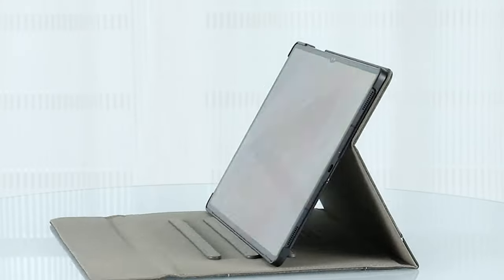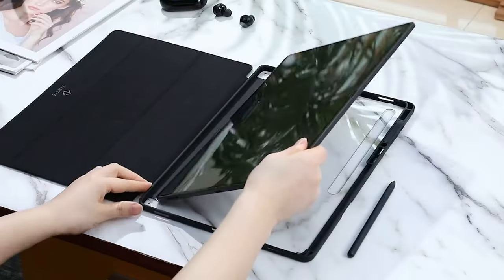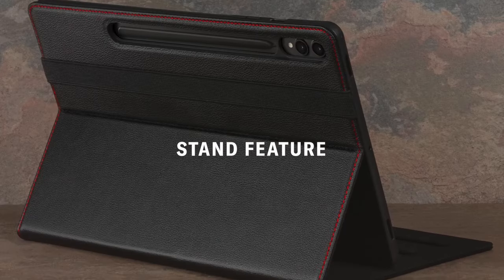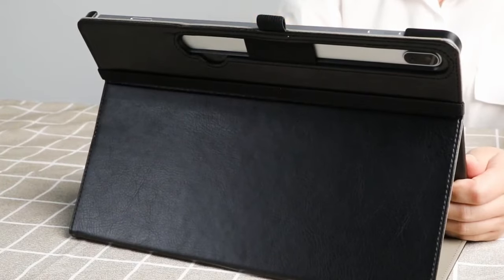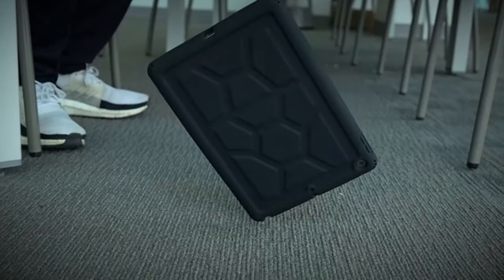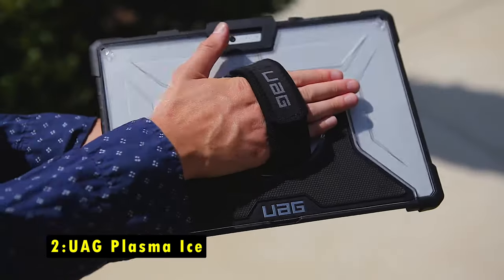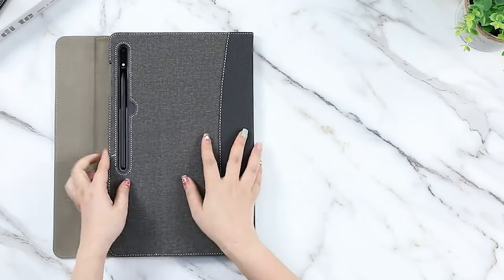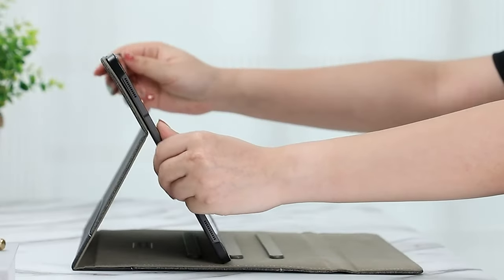Top 7 Best Samsung Galaxy Tab S10 Ultra Cases!🔥🔥 Protective/ UAG/ Leather✅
Welcome beautiful people, Let's talk about the best samsung galaxy tab s10 ultra cases! I have made a list of the best samsung galaxy tab s10 ultra cases which will help you decide which one to choose.

Quick Links:✔
   introduction 0:00

I have prepared this video guide for the best samsung galaxy tab s10 ultra cases to give you the ins and outs to help you make the right choice. So let's get started.
The Samsung Galaxy Tab S10 Ultra is a powerhouse tablet, boasting cutting-edge features and a sleek design. However, like any premium device, it's essential to protect it from everyday wear and tear.  That's where high-quality cases come in. The best Samsung Galaxy Tab S10 Ultra cases offer more than just protection, they enhance the device's style, functionality, and longevity. From rugged options that shield against drops to slim, stylish covers for a modern look, choosing the right case can transform your tablet experience.
The Fintie Hybrid Slim Case for the Samsung Galaxy Tab S10 Ultra offers excellent protection and versatility.
The TORRO Leather Case for Samsung Galaxy Tab S10 Ultra is a premium choice for users seeking luxury and protection.
The ZtotopCase for Samsung Galaxy Tab S10 Ultra offers excellent protection and functionality.
The Poetic TurtleSkin case for Samsung Galaxy Tab S10 Ultra is an excellent choice for those seeking durable, kid-friendly protection for their tablet.
The INFILAND book case for Samsung Galaxy Tab S10 Ultra offers a sleek and practical solution for tablet protection. Its premium PU leather exterior, paired with an anti-slip microfiber interior, ensures durability and ease of cleaning.
The UAG Plasma Ice case for Samsung Galaxy Tab S10 Ultra is designed for those seeking rugged protection and versatility for their device.
The Fintie Portfolio Cover for Samsung Galaxy Tab S10 Ultra combines style, functionality, and protection.

AllCasesHere is a participant in the Amazon Services LLC and other affiliate Associates Program, an affiliate advertising program designed to provide a means for sites to earn advertising fees by advertising and linking to Amazon and other platforms. As an Associate, I earn from qualifying purchases.